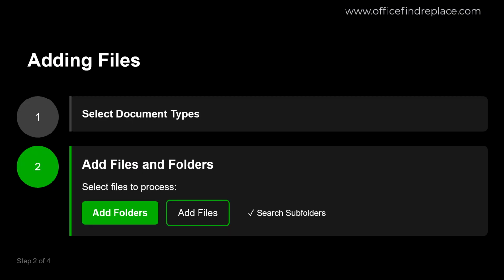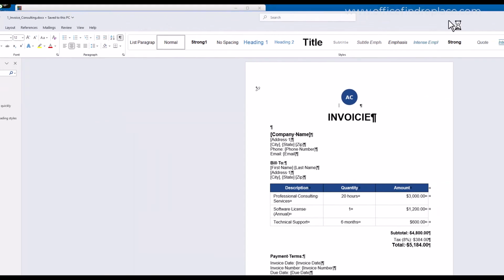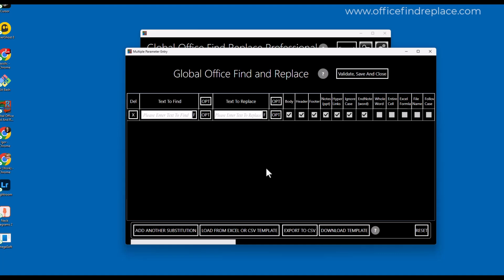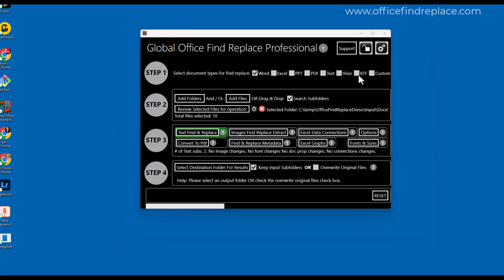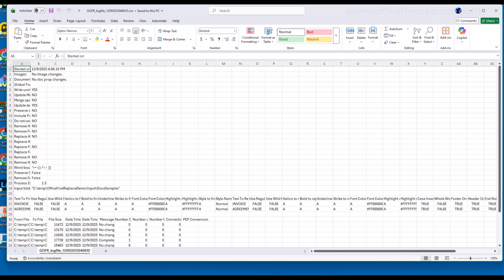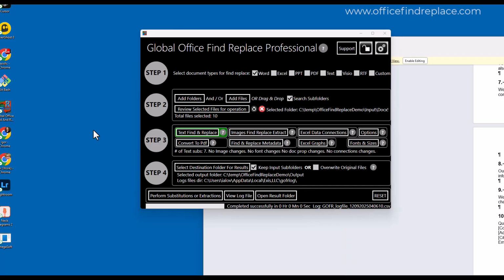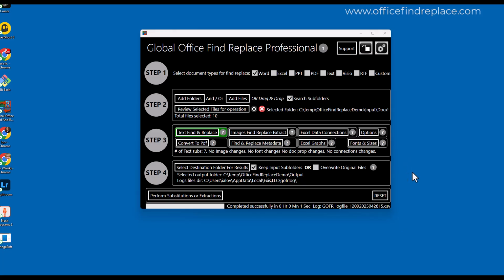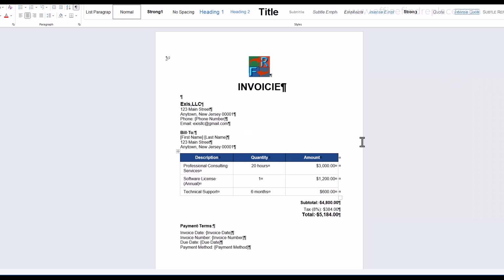Find and Replace in Multiple Word Documents 2026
Find and replace text in multiple word documents at once without manual editing

Mass Edit Word Documents

Find and replace text in multiple word documents formatted in specific ways (such as underling, bold, etc).

Use Excel/csv to manage your updates in a convenient template.

Find and replace images in multiple word documents  (company logos, etc)

Also  available for Mac Apple computers!
00:00 Introduction to Find & Replace
03:18 Document Examples SetupM
04:22 Software Walk Through
04:29 Step 2
05:15 Step 3
07:37 Importing and Exporting Changes to CSV
08:58 Step 4
09:29 Perform Find & Replace Operations
10:22 Log File Review
11:26 Review Results
12:16 Legal Use Case
13:27 Update Formatting
15:08 Review Result From Legal Example
15:44 Images Find And Replace
17:25 Review Image Replacement Results
17:55 Conclusion